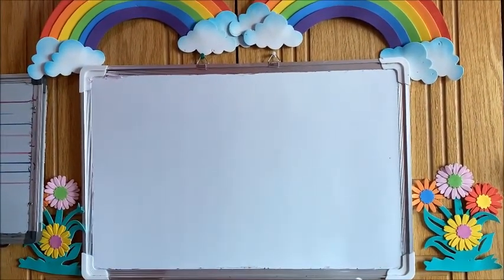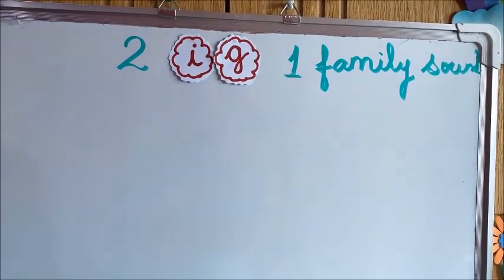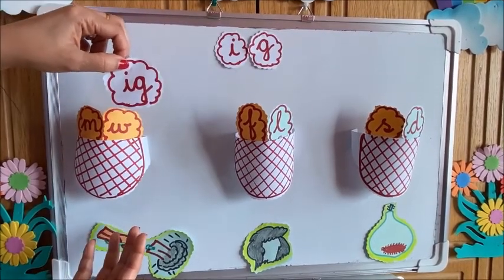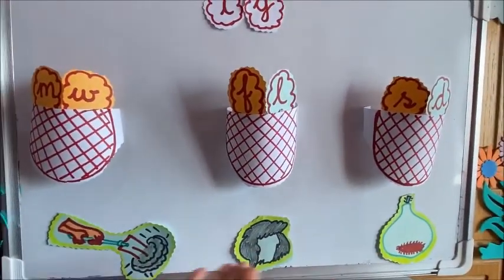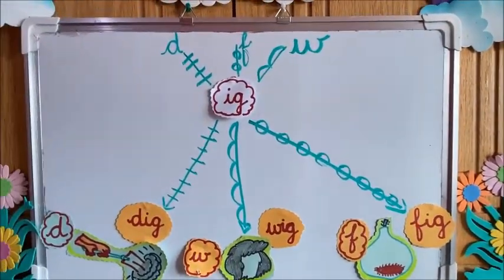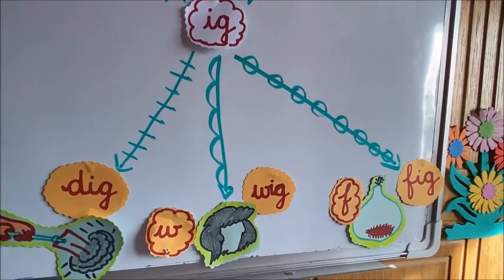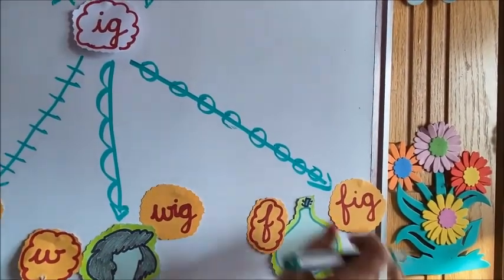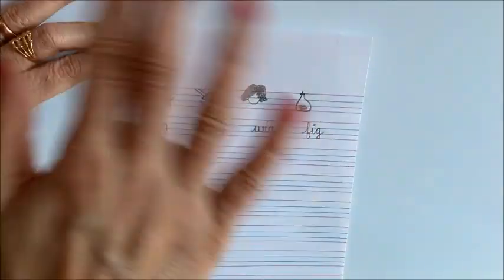PHONETIC THREE LETTER WORDS "ig" family Session 26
Learning to sound, read and write three letter words using "ig" family